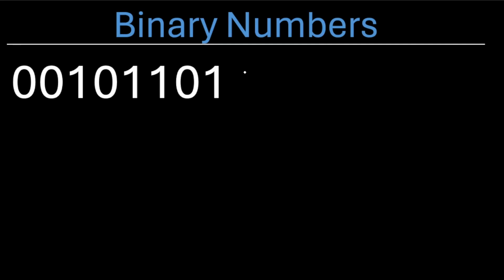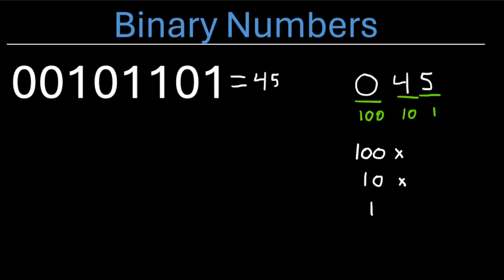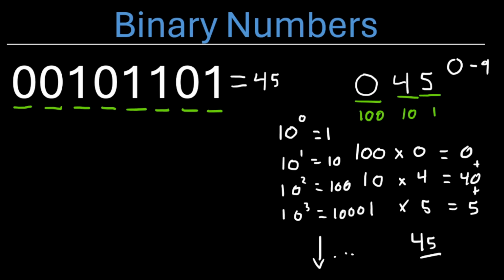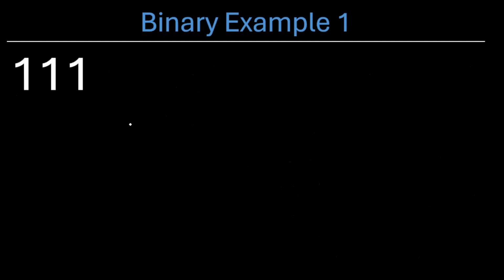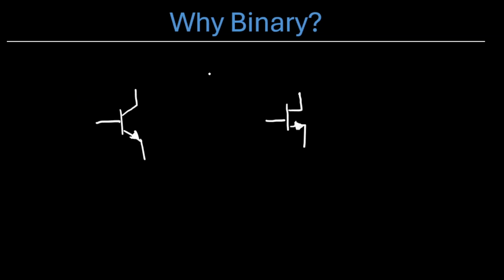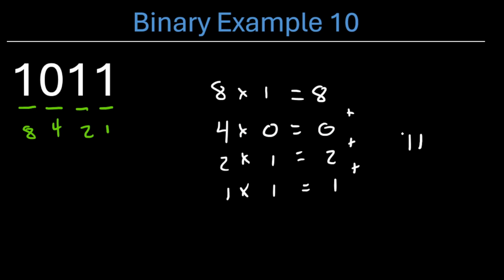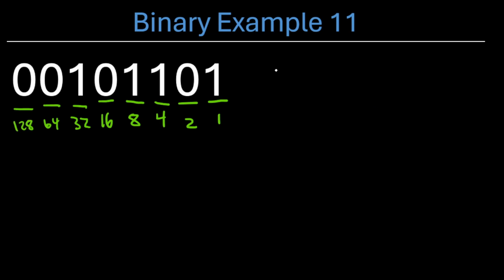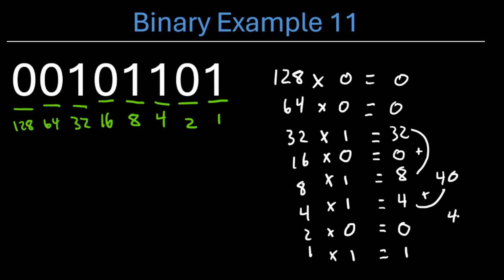Digital Electronics - Binary Numbers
This Digital Electronics video tutorial explains the binary numbers system and works through several examples.

Digital Design: Principles & Practices

Chapters:
0:00 - 2:51 Binary numbers explanation
2:51 - 3:30 Example 1
3:30 - 4:09 Why Binary?
4:09 - 4:46 Example 2
4:46 - 5:20 What is a Byte?
5:20 - 6:51 Example 3